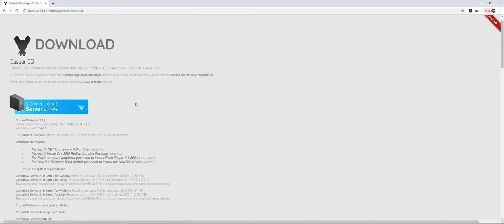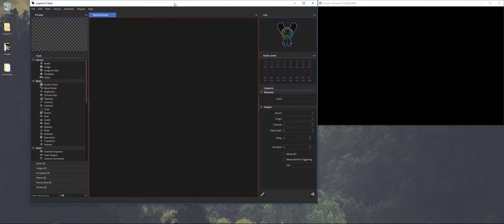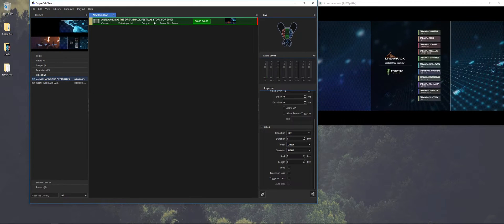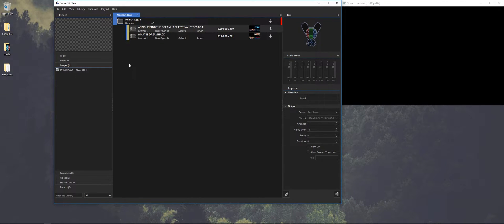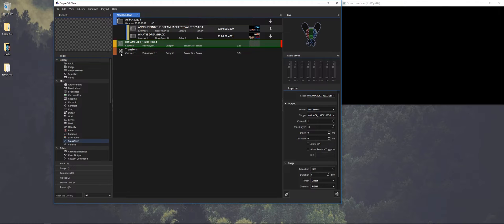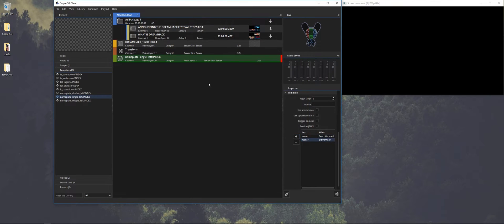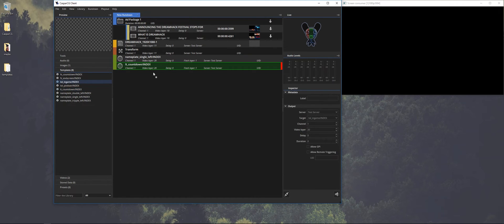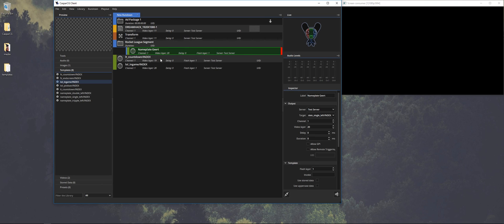CasparCG Client - Operator Beginner Tutorial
Just a very basic tutorial for anyone that wants to be an operator using the CasparCG client. Other more in depth tutorials will be available later on to showcase the different usages of CasparCG.